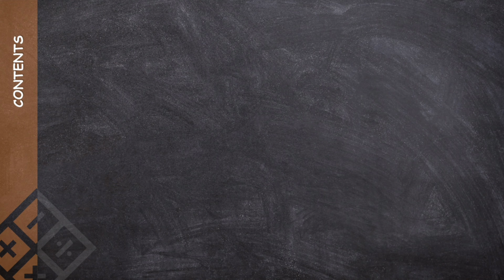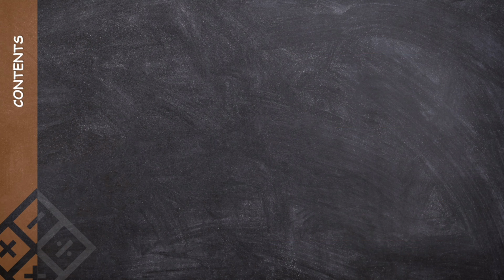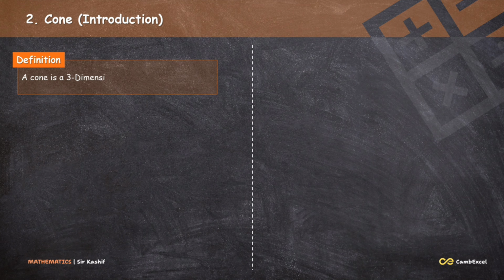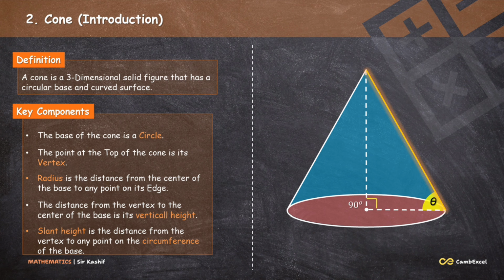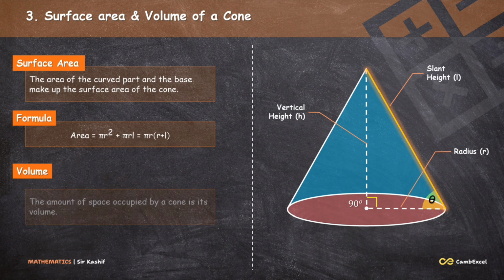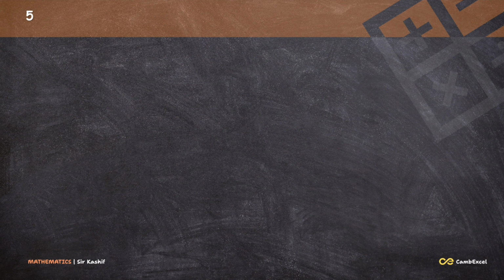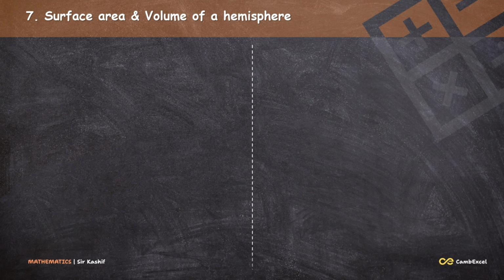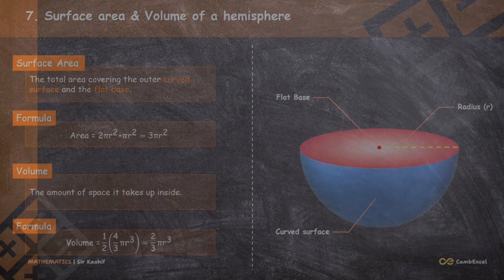3D Shapes | Cone & Sphere | IGCSE/O-Level Mathematics (0580/4024) | Concept + Practice | CambExcel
In this video, we begin Part 1 of the 3D Shapes series, focusing on Cones and Spheres. This lesson provides a detailed explanation of formulas, volume and surface area calculations, and their application in solving typical IGCSE/O-Level Mathematics problems.

What’s Covered in This Video:

Volume and surface area of a cone

Formula derivation and understanding